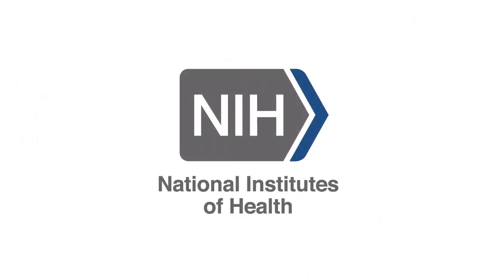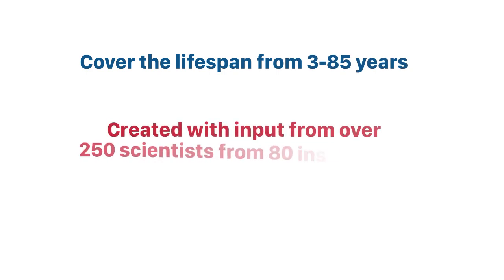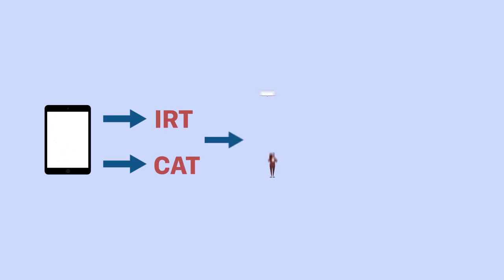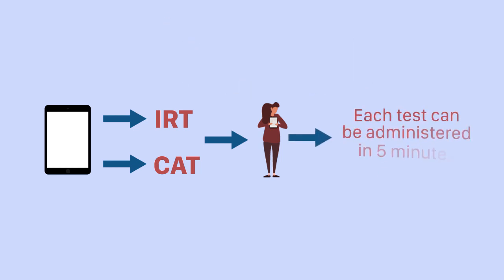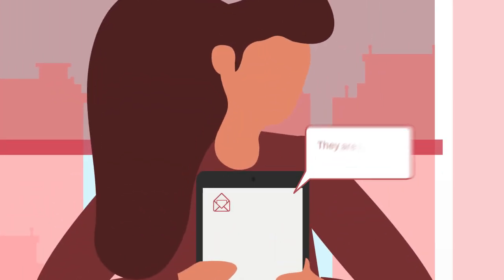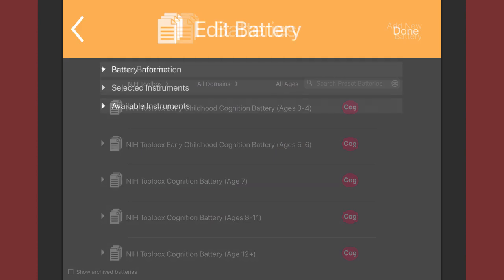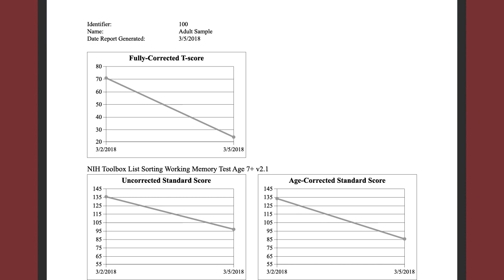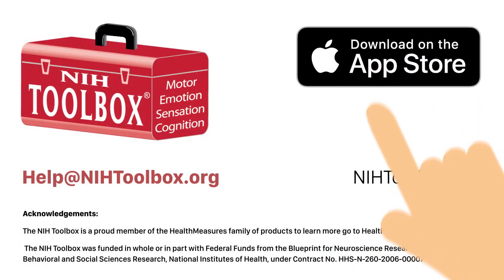NIH Toolbox®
NIH Toolbox® is a multi-dimensional set of brief measures to assess cognitive, sensory, motor and emotional function. Each test can be administered in about 5 minutes or less. A core battery in any domain can be administered 30 min or less. Download our iPad app today.